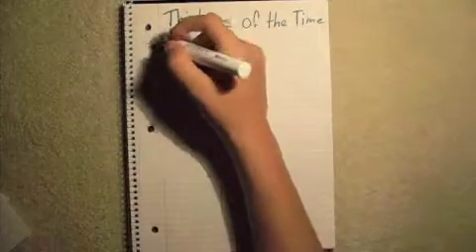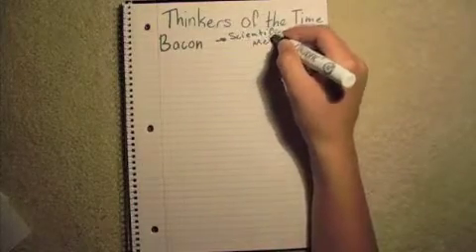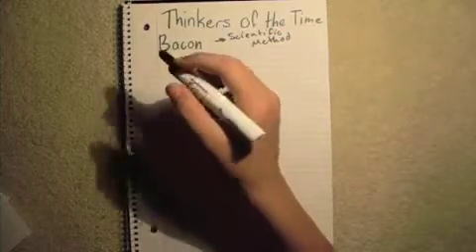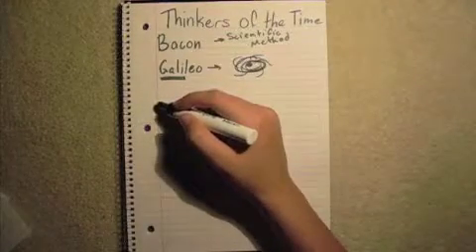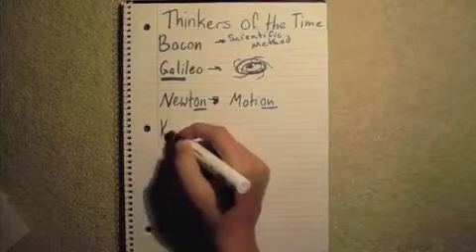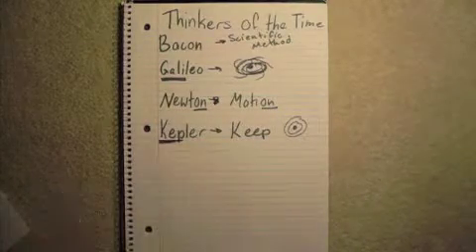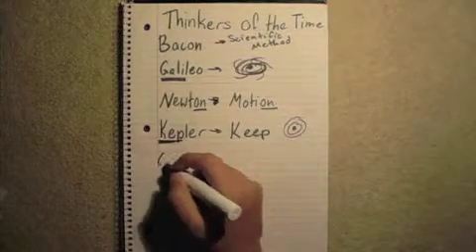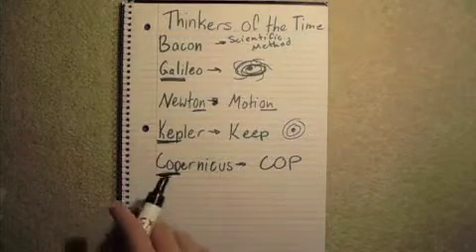Thinkers of the Scientific Revolution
Happy studying!